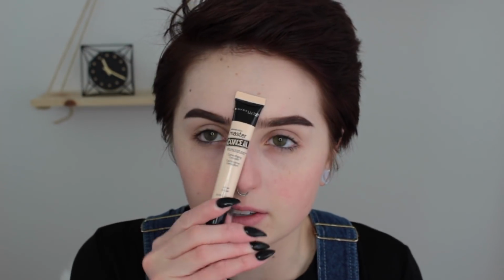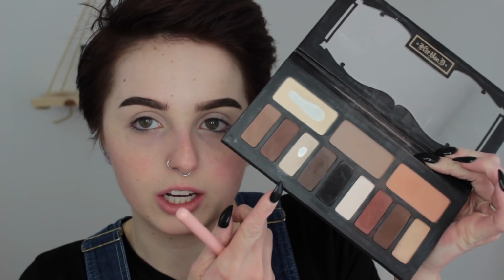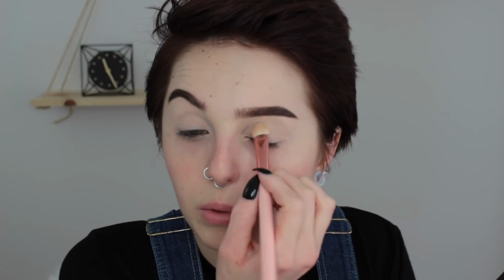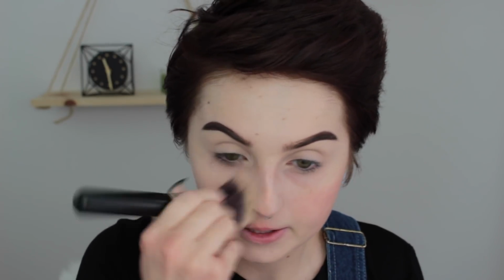GRWM | My Lazy Day Makeup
Hey guys and welcome back! I haven't just sat and chatted with you guys in forever so thats what we are doing today. I tell you all the random thoughts I have while putting on my makeup for a day off. This is my go to look for a day I got a little too much beauty sleep or I just don't feel like doing a lot. It takes me 15 min tops and gives me a fresh look for the day!

110 W Main St.
Unit 108
Carmel, IN 46032
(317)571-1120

My Favorite Lipsticks | Drugstore + High End

PRODUCTS
Anastasia Beverly Hills chocolate brown dipbrow pomade
Loreal brow stylist plumper
Maybelline master conceal concealer
Kat Von D shade and light eyeshadow pallet
Rimmel lash accelerator
Mario Badescu rosewater
Nivea mens post shave balm
Loreal true match foundation
Ben Nye colorless luxury powder
Too Faced milk chocolate bronzer
Bang Beauty smoked peach blush
Elf moonlight pearls highlighters
Wet n Wild Mocha-licious lipstick

STALK MEEEE
Snapchat - My username is locks&looksbycassi!